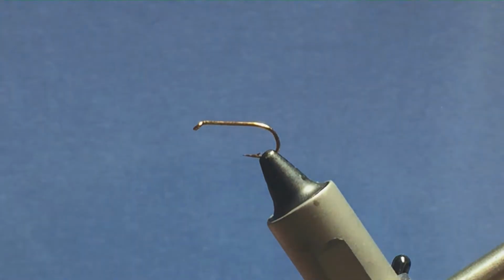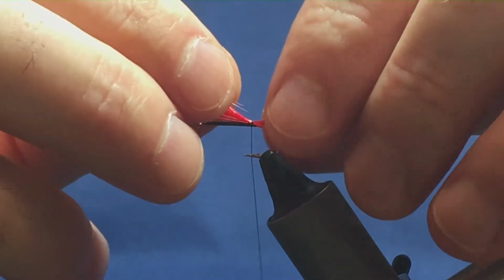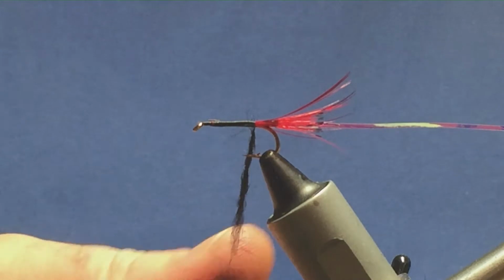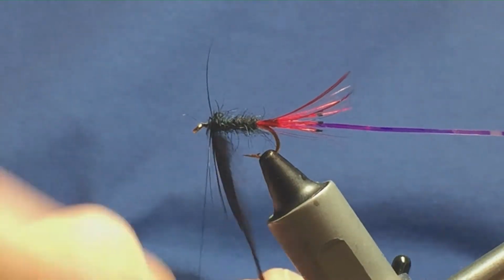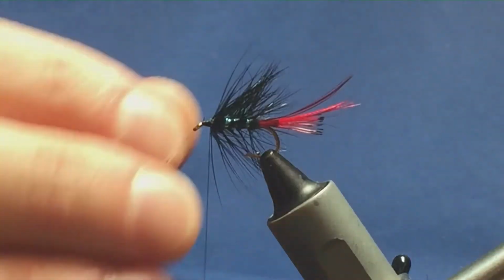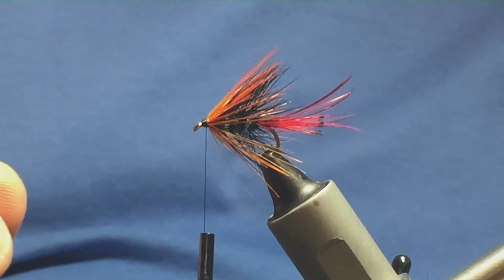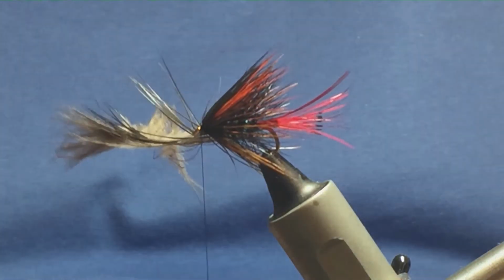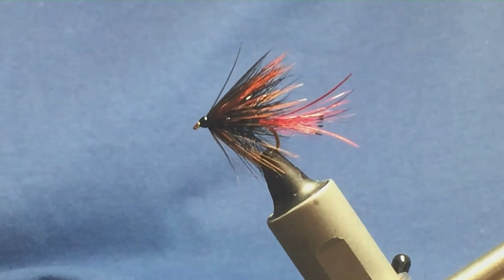Tying a wet fly, The Kinship